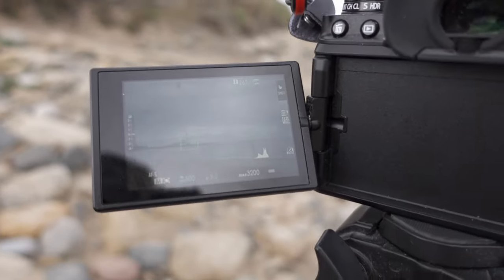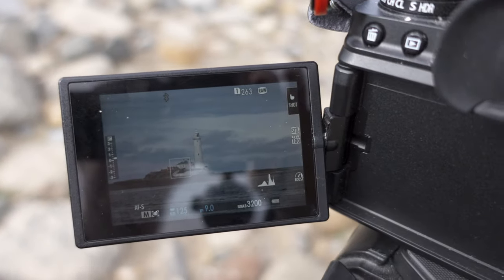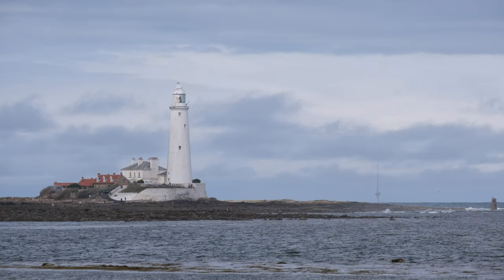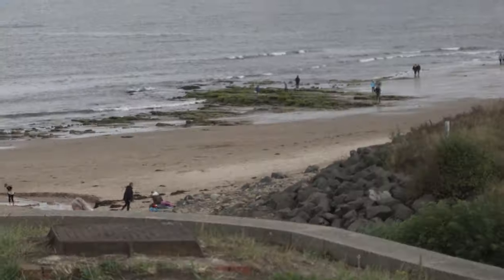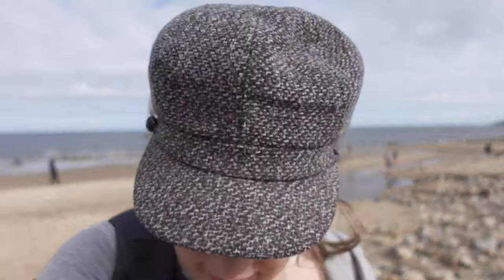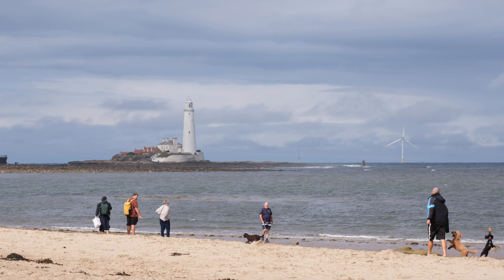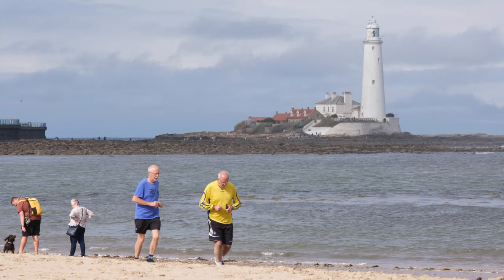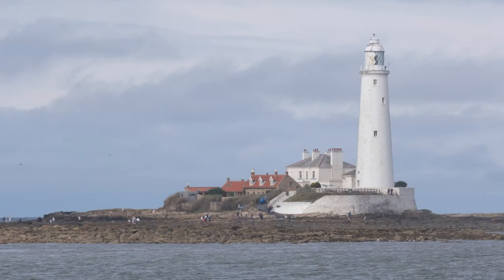The Forgotten Film Simulation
Provia, the forgotten film simulation. It wasn't until I accidentally snapped some shots in it that I realised it was such a nice look. Not as contrasty as classic chrome, with punchy, yet not in your face saturation of colours. Great for portraits and landscapes alike!

Give it a go, i'd suggest playing with the saturation in camera, and the colour chrome effects.